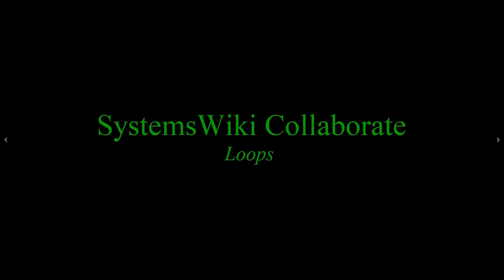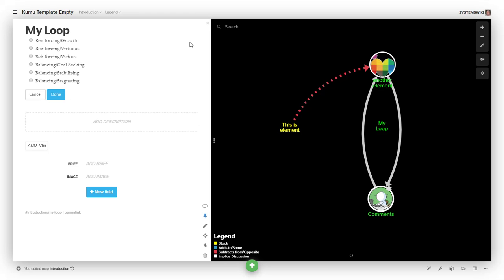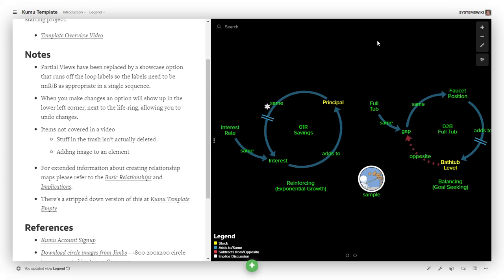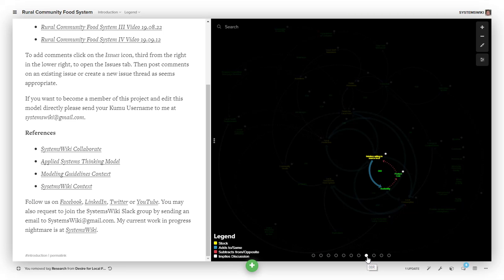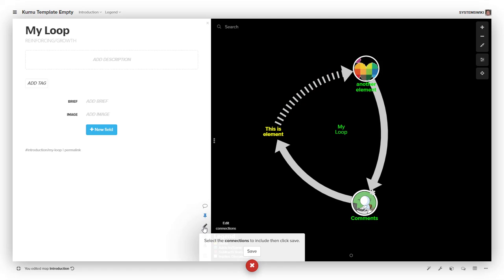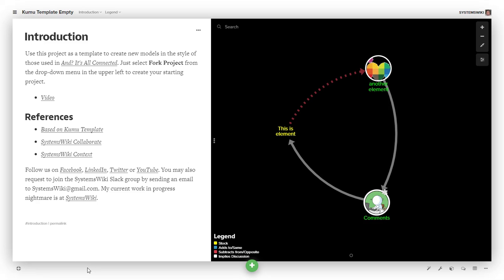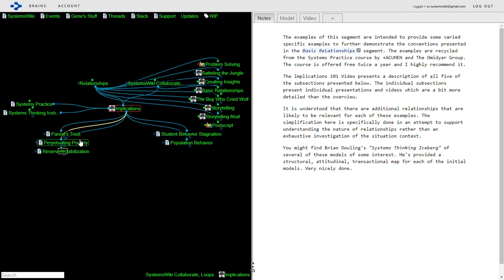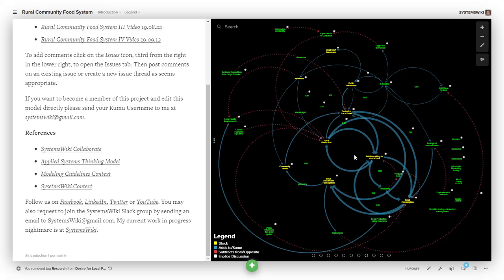SystemsWiki Collaborate/Loops xRev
Loops are labeled collections of one or more connections which are then labeled as reinforcing/growth or balancing/goal seeking.